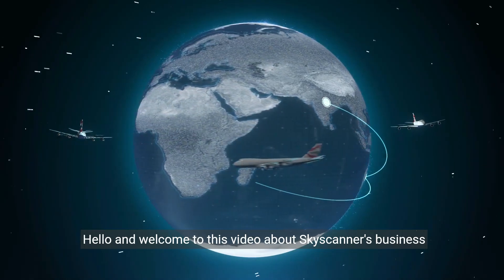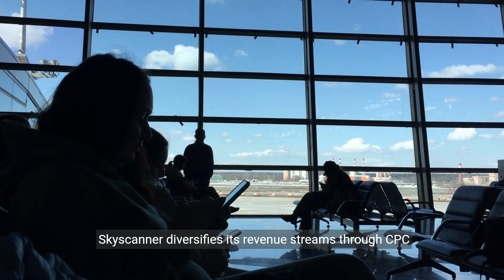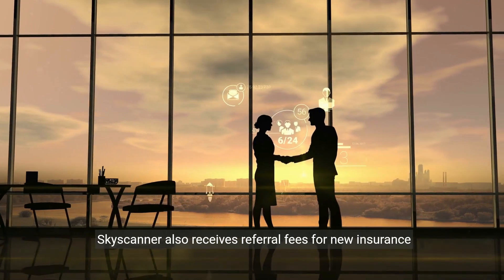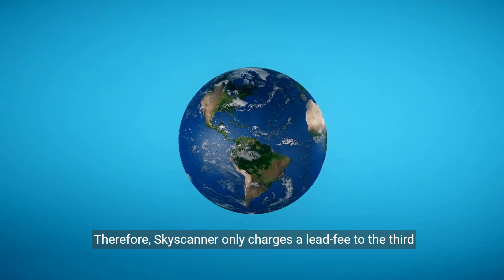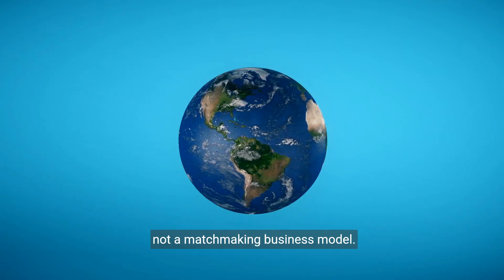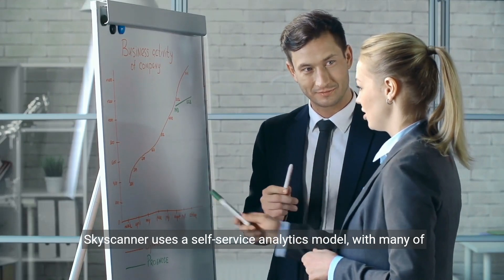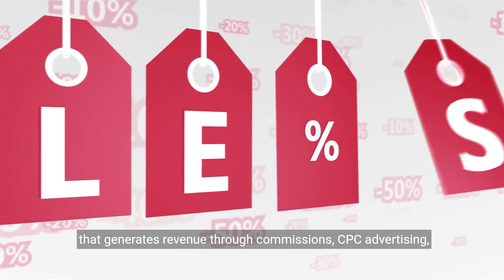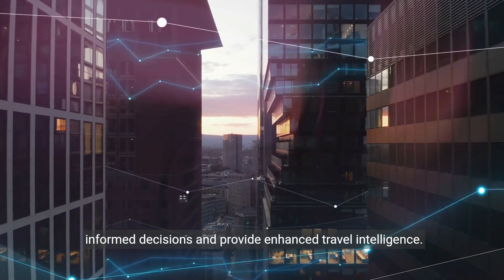How Does Skyscanner Make Money? Dissecting Its Business Model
Dive into the world of Skyscanner, the global travel search engine. Discover how Skyscanner's business model functions, its revenue streams, and the data analytics that drive its success. Learn about the company's impact on the travel industry and its strategies post-acquisition by Ctrip.